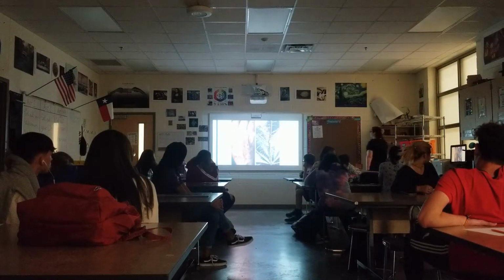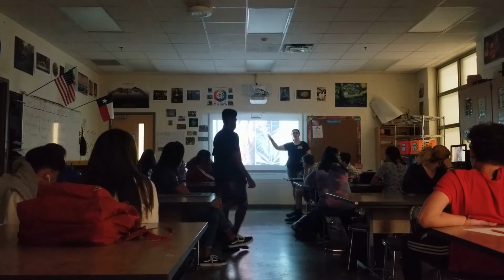My FIRST day student teaching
First time teaching an art 3 class for my 300 level education course